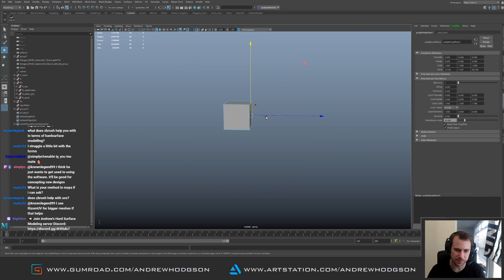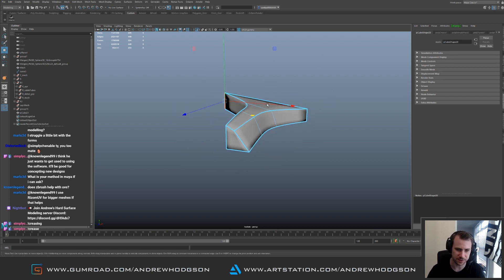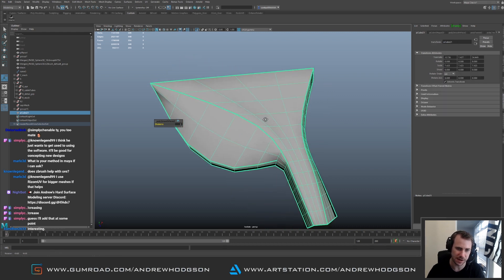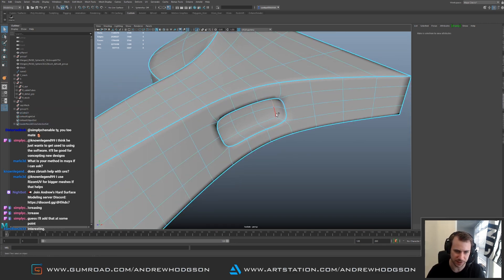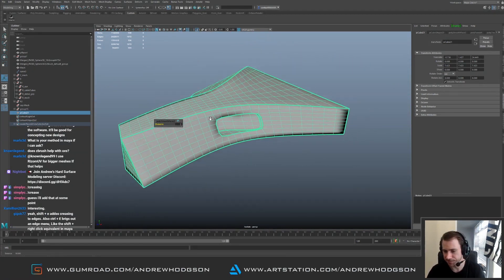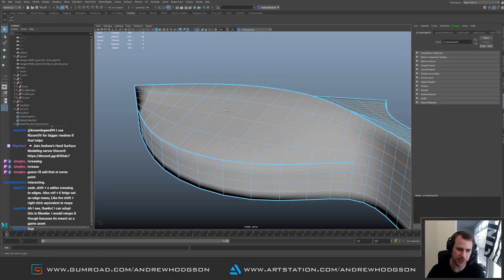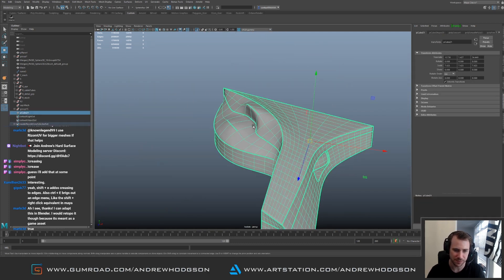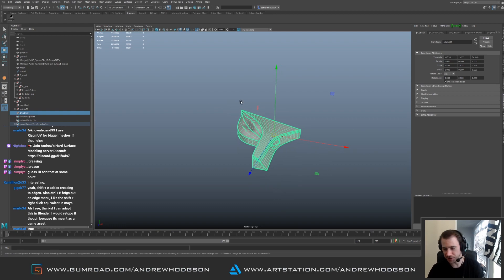Modelling Tricks - Curved Complex Shapes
During my stream I just did a quick demonstration on how I do curved complex shapes using creasing. I block out most shapes this way.